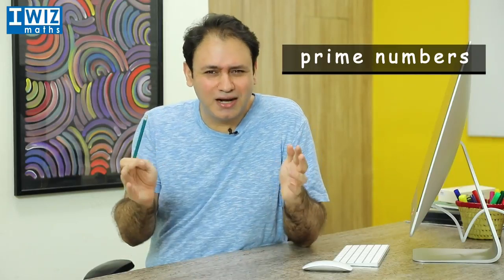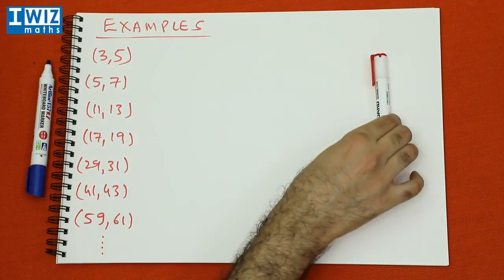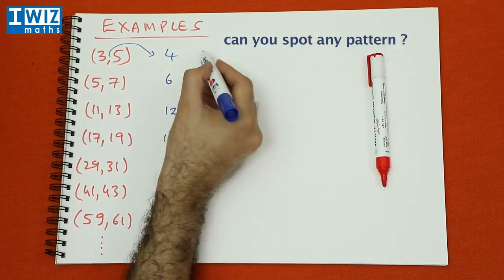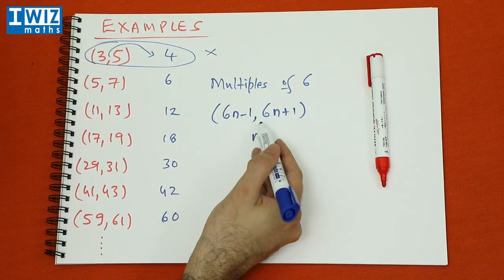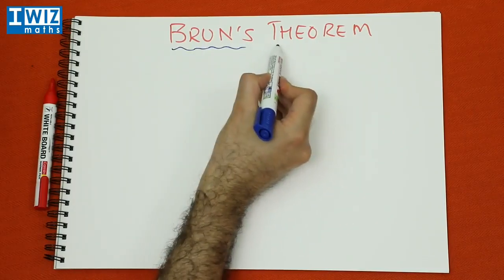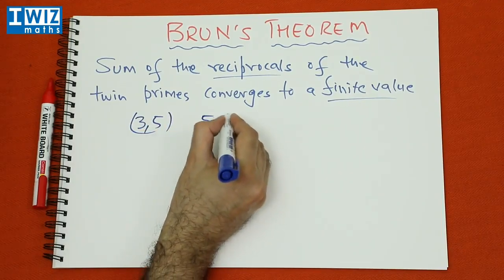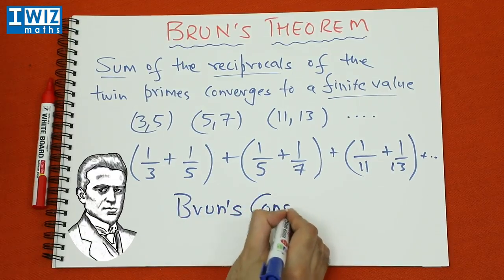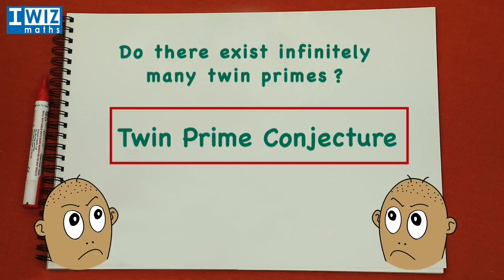Twin Prime numbers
What are Twin Prime numbers? What are the different types of prime numbers?